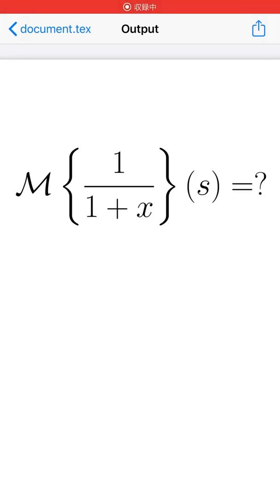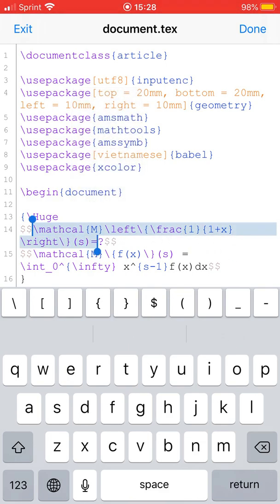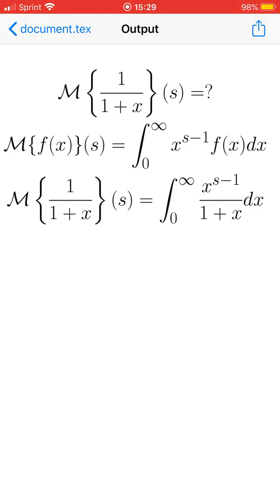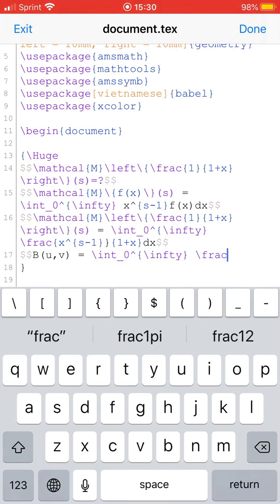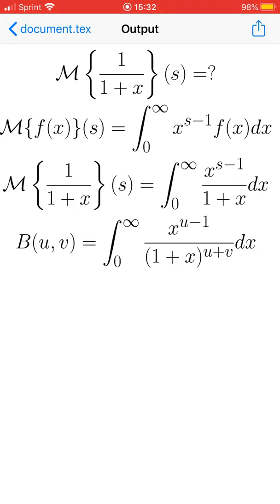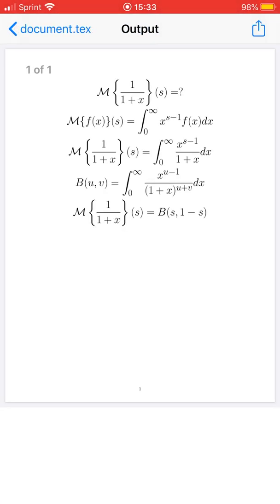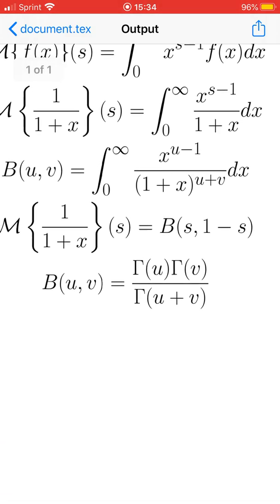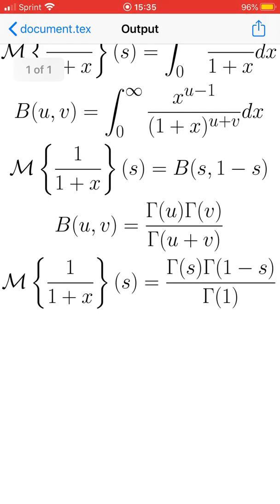Mellin transform of 1/(1+x) (with Latex)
In this video, I explain how to find the Mellin transform of 1/(1+x). Featuring Beta function and Gamma function.